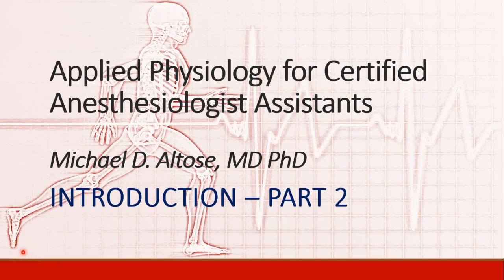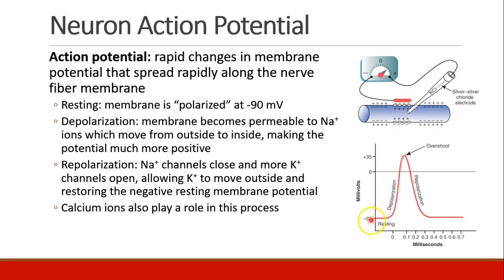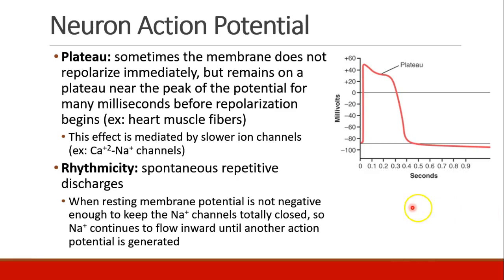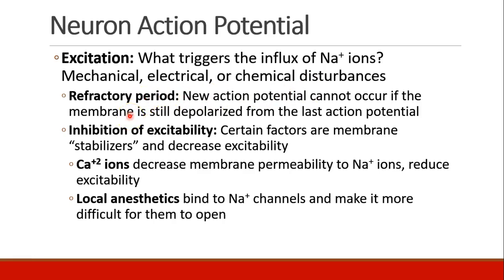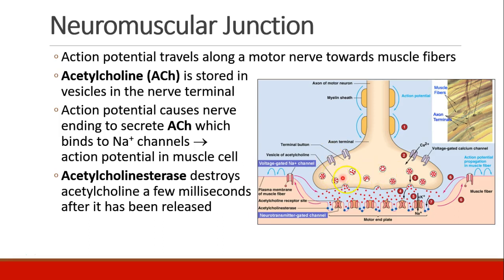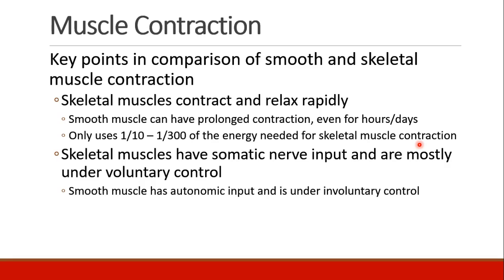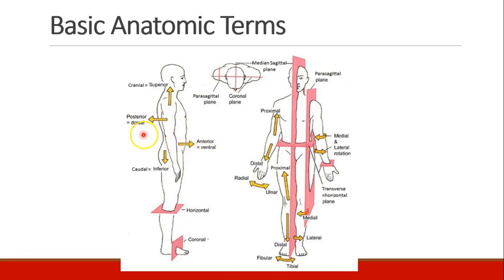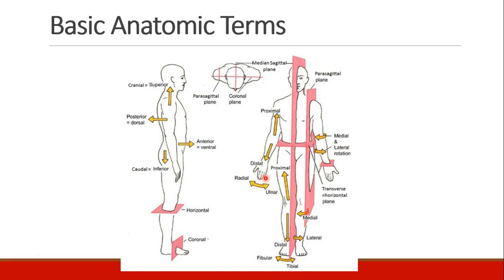Applied Physiology for Anesthesia - 01 - INTRO - Part 2